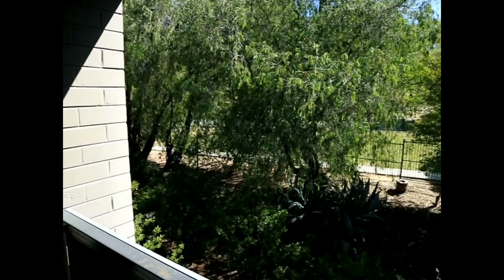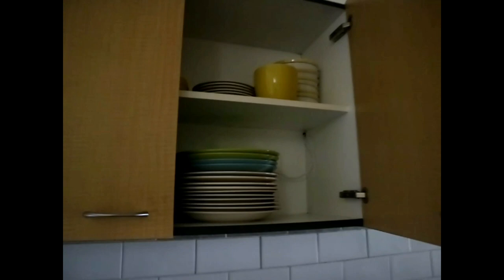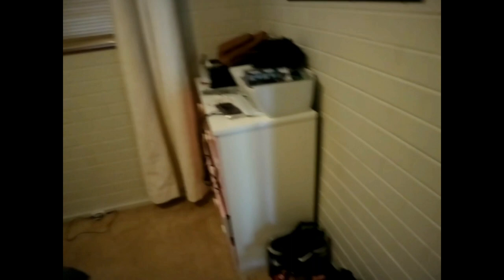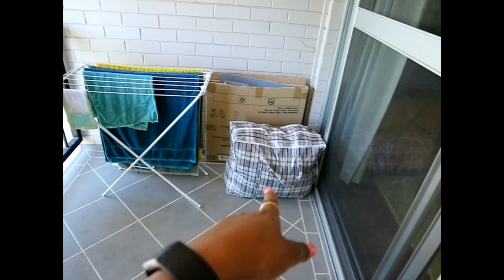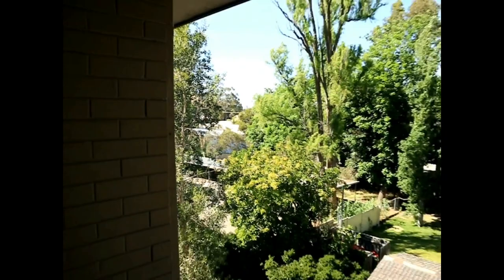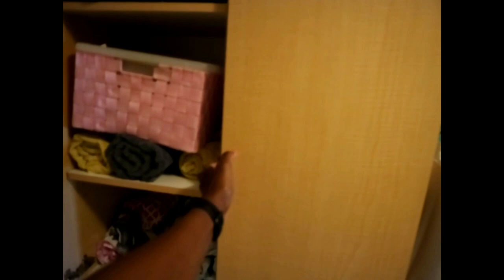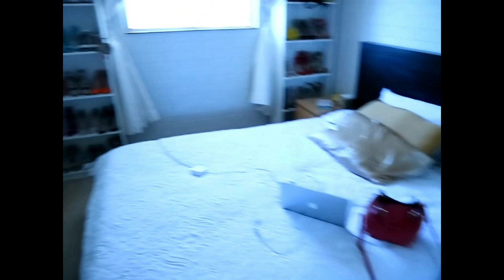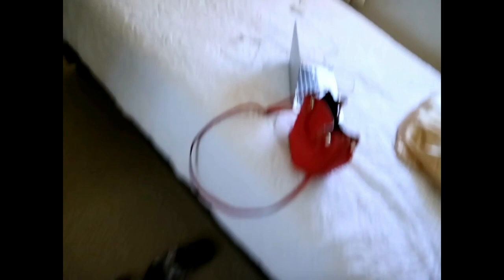A tour in my apartment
Hey lovelies!!! 💗
I thought to share my home with you today.

Most of you know I'm based in Perth.. and this is where I live haha.

Incase you like the songs, the list is as follows:
1.(Intro song).. Chule by Zani Chale ft buffalo souljah
2. Nyasa guruz- lero ndi lako
3.kell kay ft Charisma - juju

Malawian Music...Malawi love❕